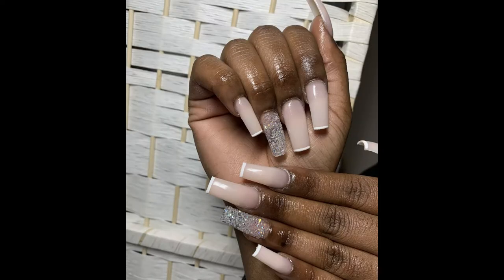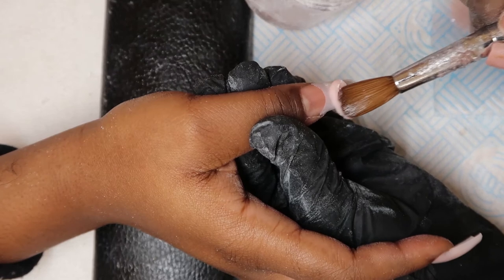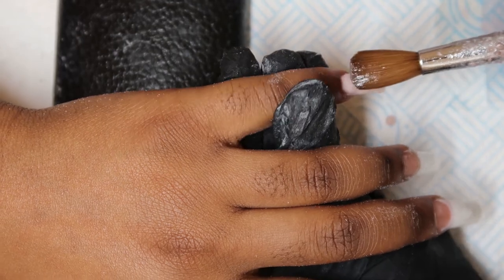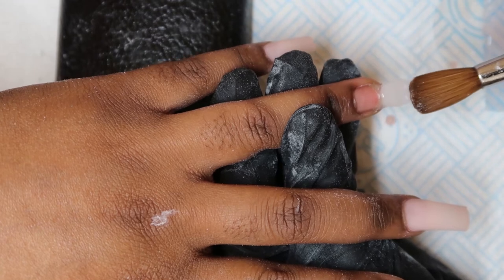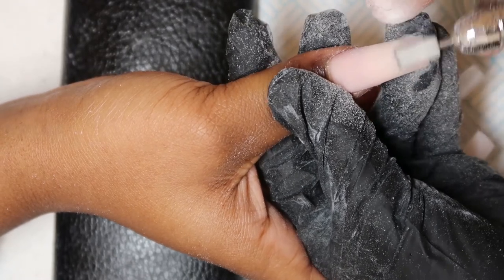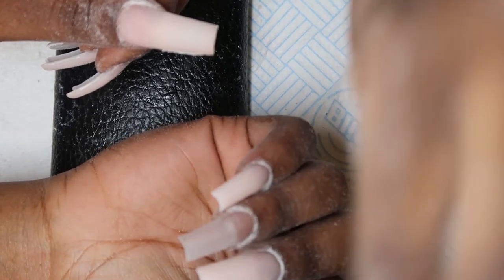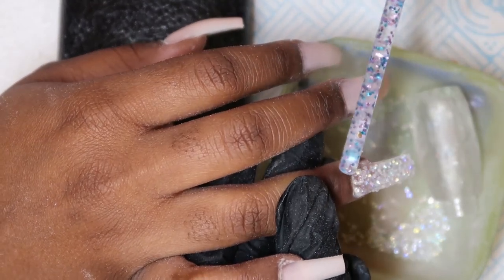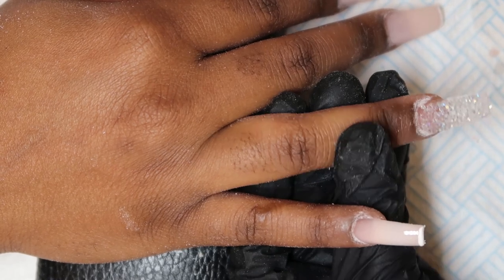WATCH ME WORK : Painted tips full set + Mini life update , Uni , Nails & Keloid Removal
Recommend watch with 720p

Hey guys ❤️

Hope you enjoy this video x

I’m also giving you guys a little update of what I’ve been up to lately in terms of nails , uni & a small insight into how my keloid removal went.

Interested in learning how to do nails or want to join my tips page ?